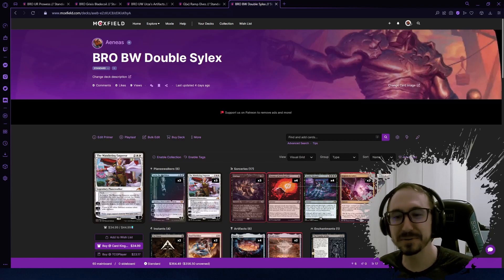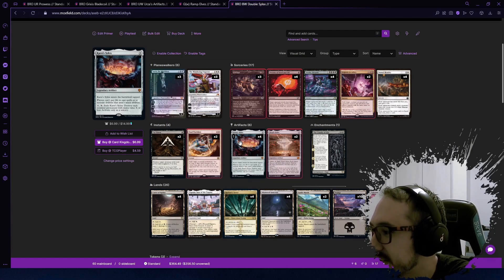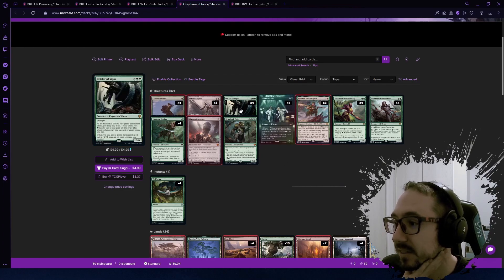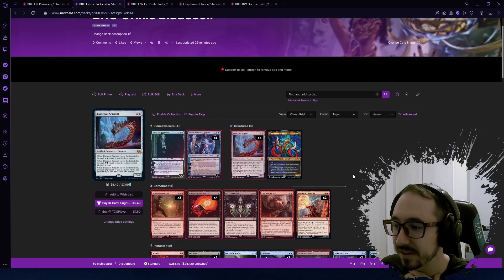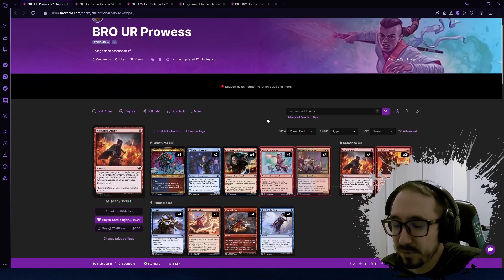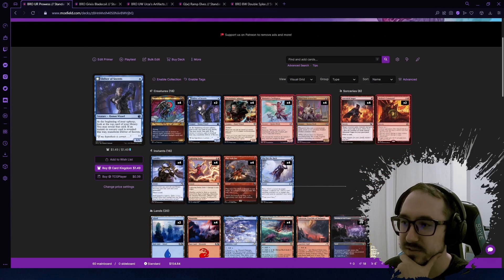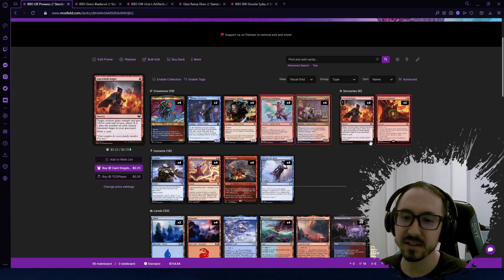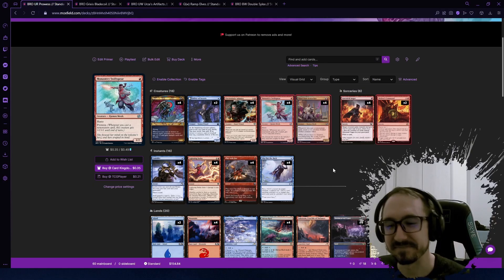TOP 5 NEW BREWS for BRO | #1 UR Prowess (+ More) | Standard MTG Arena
The Brother's War is coming to MTGA Nov 15th! So here are the top 5 new brews for MTG BRO. This decklist is finally the completion of the UR prowess from earlier on my channel with the new cards that really help fill out the curve. Having a good 1 drop is so important for this deck! Thanks!